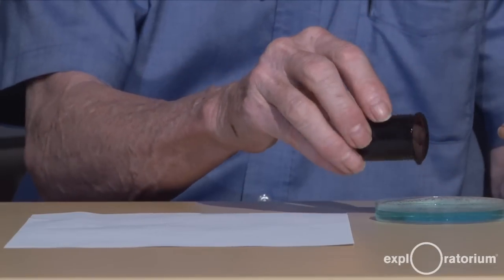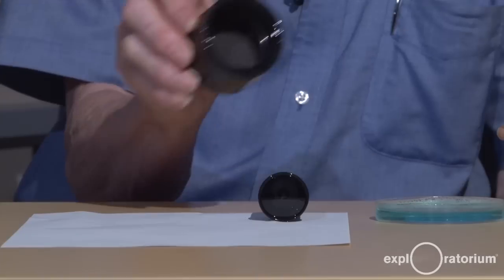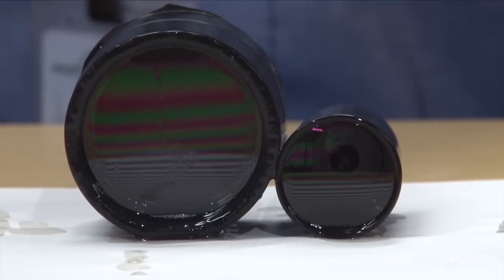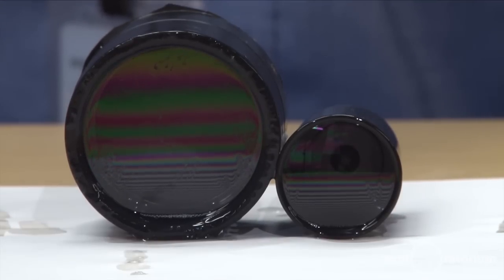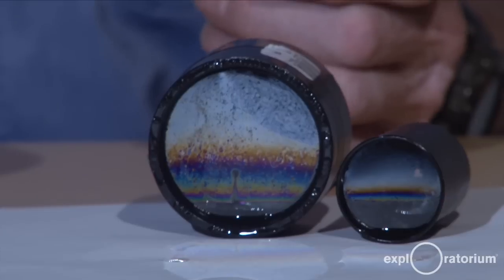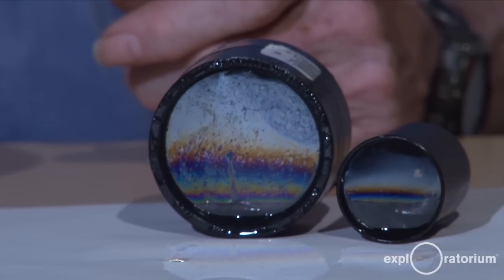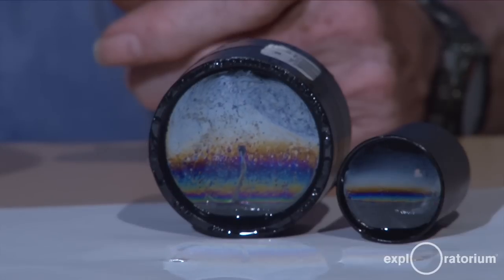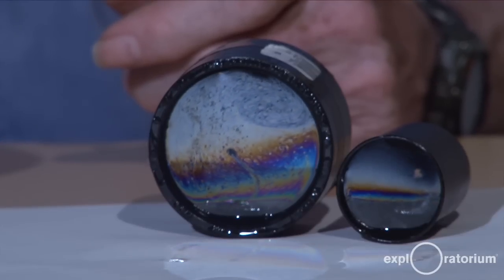Do the experiment: Soap Film on a Can - Science Snacks activity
Part 3: Dip your can in the soap solution and what do you see?

Why do we see colors in oily water and soap bubbles? Sometimes we see red, sometimes blue, and sometimes it appears as though we see nothing at all. Experiment with soap film to observe the behavior and colorful appearance of different wavelengths of light. Full instructions for this activity (and the best foolproof bubble solution recipe!) are available